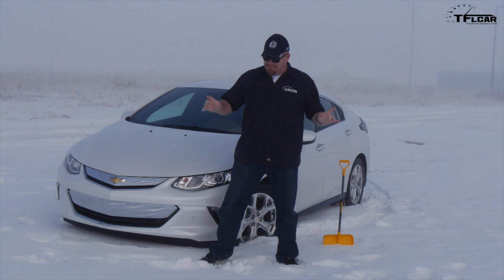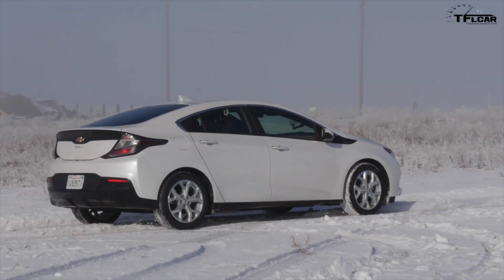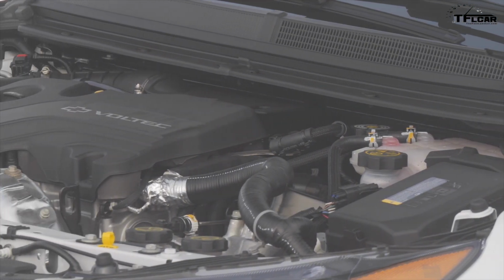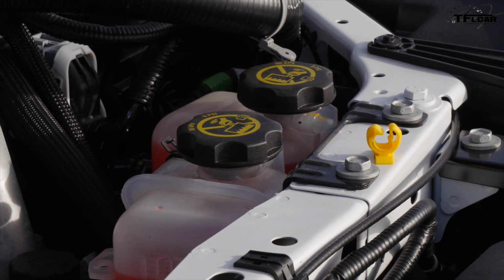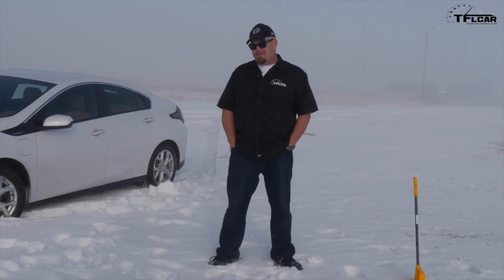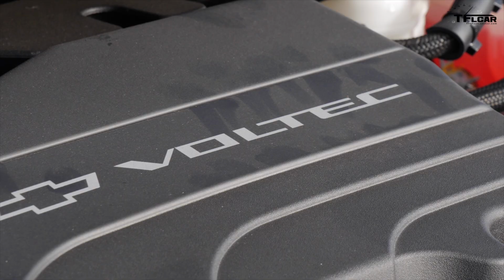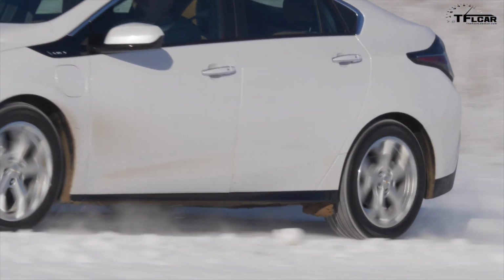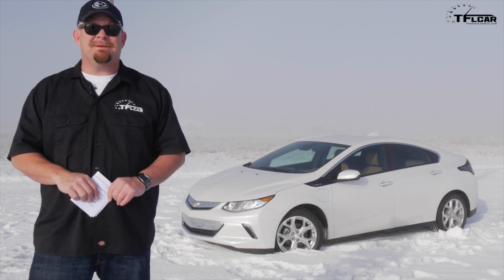2016 Chevy Volt Snowy Review: Electricity + Snow = Surprise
) 2016 Chevy Volt - The new Chevrolet Volt displays an all-new sleek exterior design, weighs less, is 12 percent more efficient and provides more range (53 miles EV city and 420 miles with combined EV and gas engine based on a full charge and full 8.9 gallon gas tank). Top speed is electronically limited to 98 mph, and the Volt is capable of zipping from 0-60 mph in 8.4 seconds, and the Volt now accommodates 5 passengers, with available heated seats.